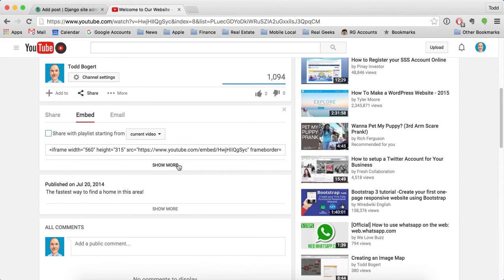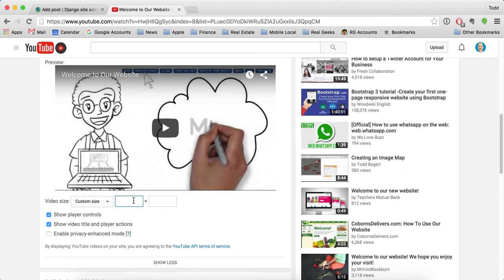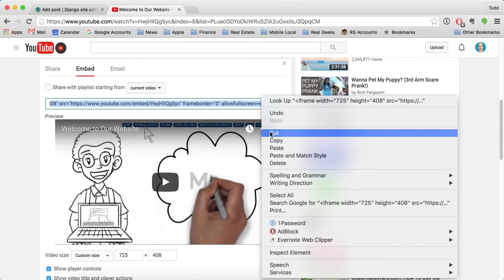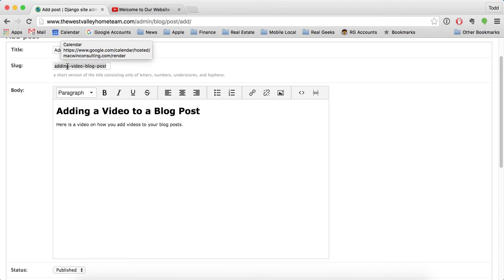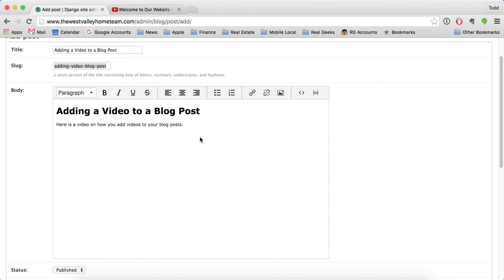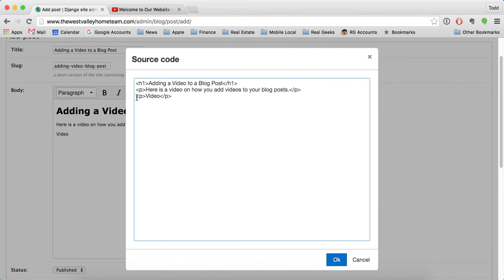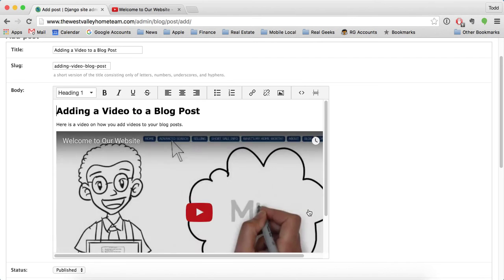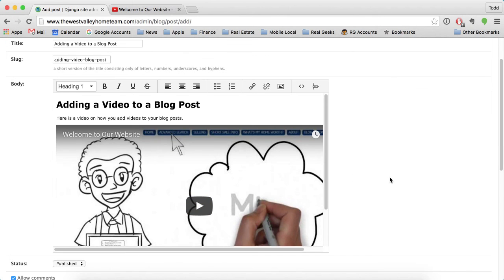Embedding Videos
How to embed a YouTube.com or Wistia.com video into your Real Geeks website.